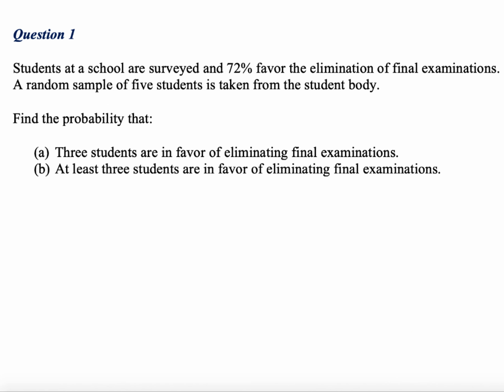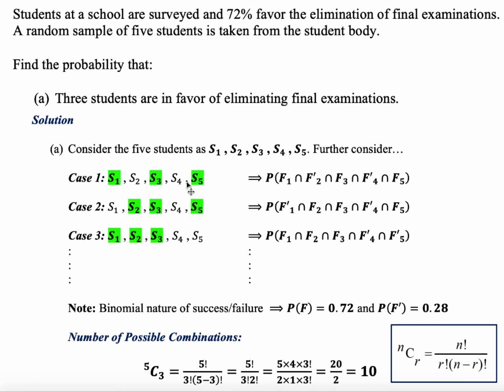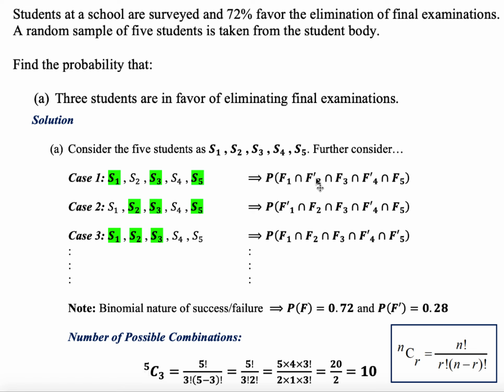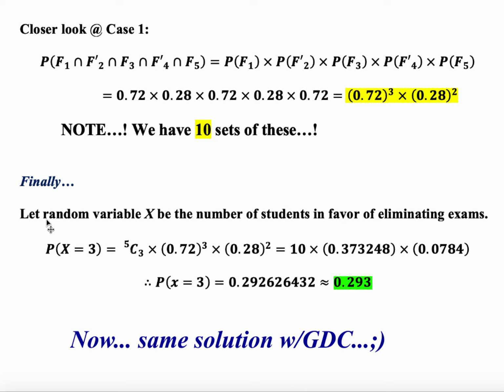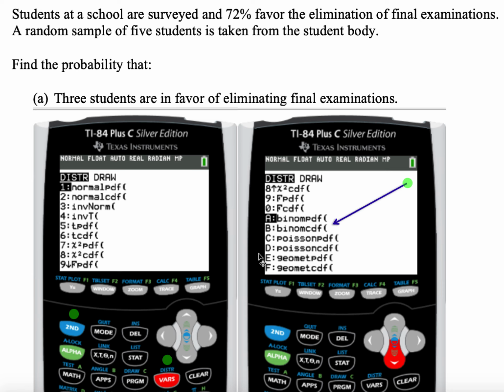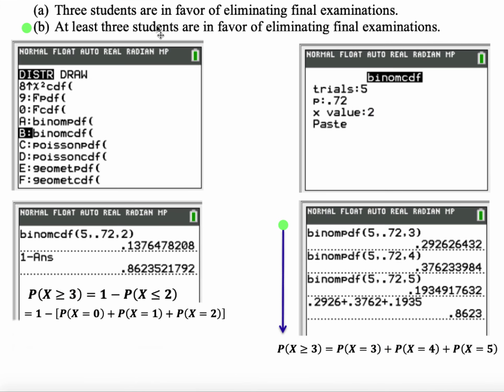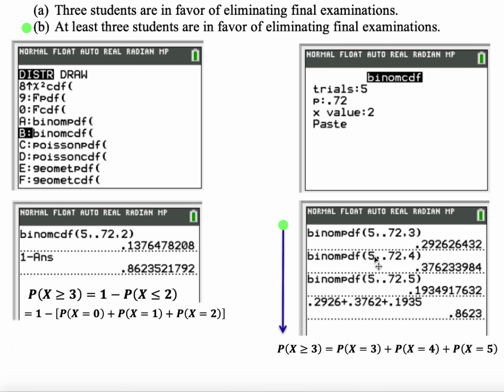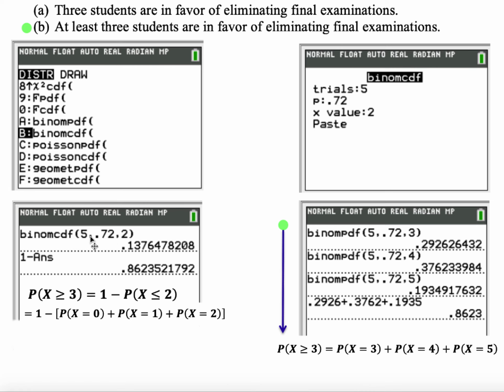IB A&A Binomial Distribution Part 1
This exploration of the Binomial Distribution Part 1 illustrates the connection between the analytical formula involving the number of ways to combine 'r' elements out of 'n' ways and the features on the graphics display calculator supporting the same values. One example is illustrated inn Part 1; a second example involving the use of complementary elements is explored later in Part 2.